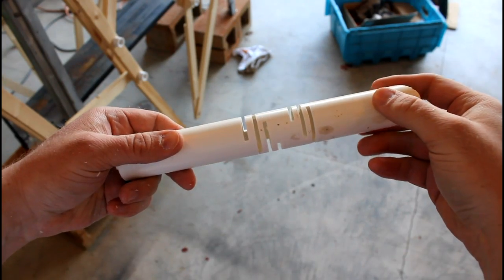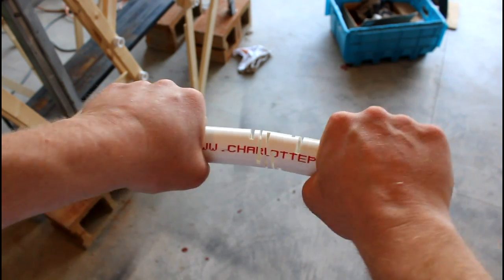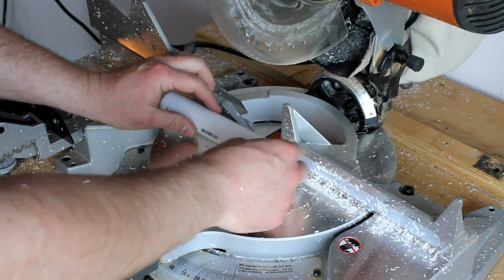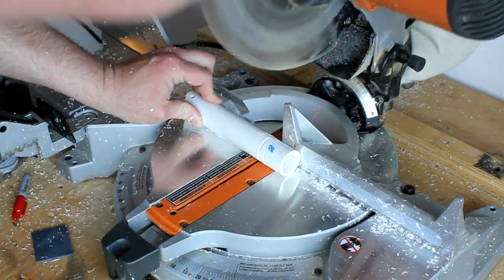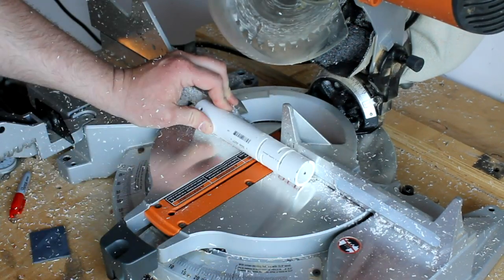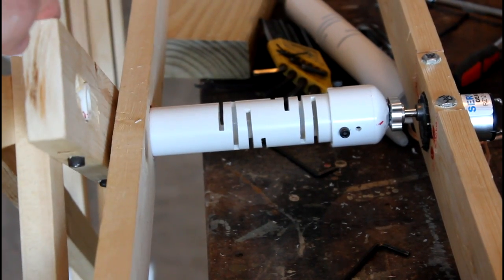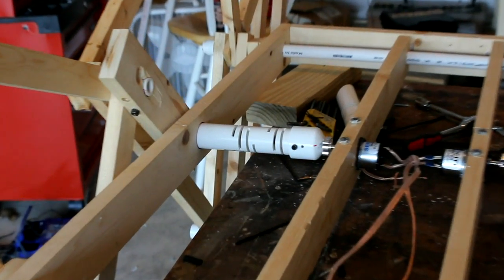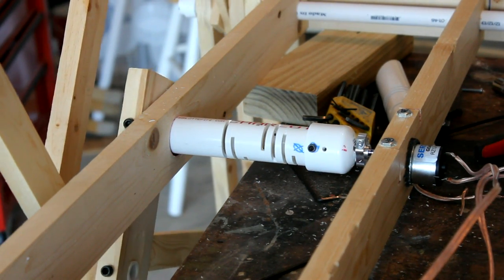PVC Pipe Misalignment Coupling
How to make a misalignment and shock coupling with 1 inch PVC pipe.  Also known as a "beam" or "helical" coupling.